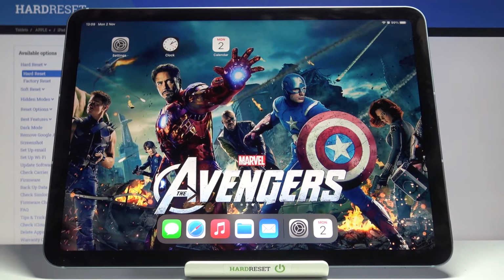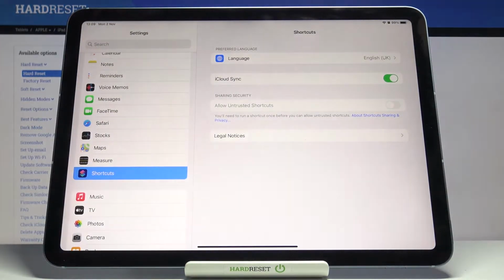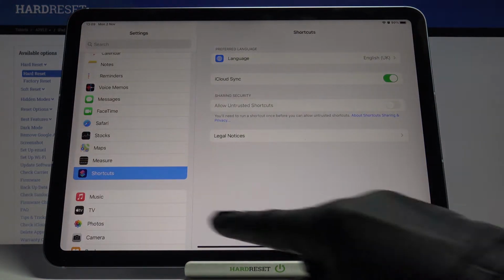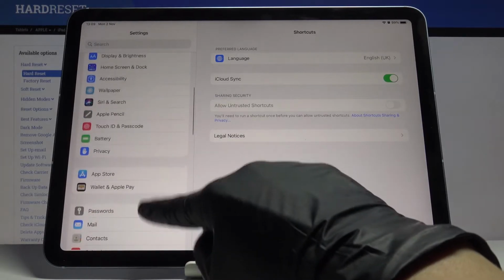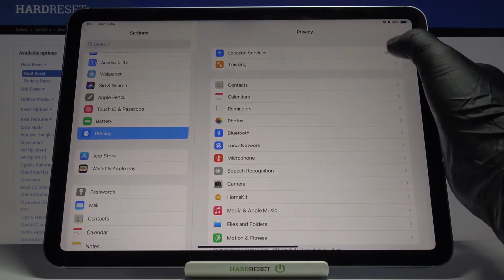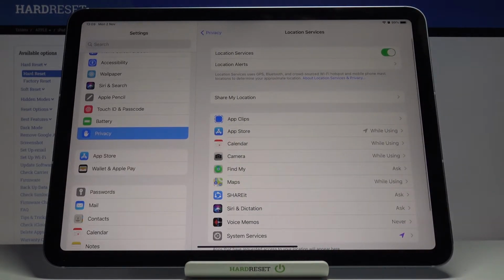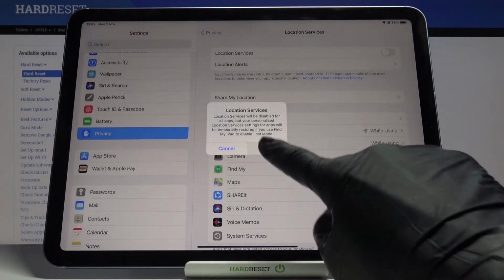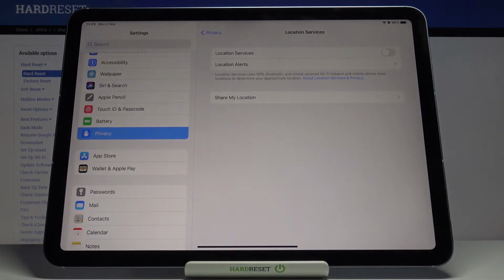How to Turn Off Location Services on iPad Air 2020 – Location Settings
Find out more info about iPad Air 2020:
We are coming to present the tutorial, where we teach you how to deactivate location services on iPad Air 2020. If you are looking for the best way to customize location settings, check out the uploaded video guide, where we step by step show you how to deactivate location on iPad Air 2020. Let’s use our video guide and smoothly manage location preferences on your iPad. Visit our HardReset.info YT channel and discover many useful tricks for iPad Air 2020.

How to turn off location services on iPad Air 2020? How to deactivate location on iPad Air 2020? How to open location settings on iPad Air 2020? How to allow location on iPad Air 2020? How to disable location services on iPad Air 2020? How to use location services on iPad Air 2020?